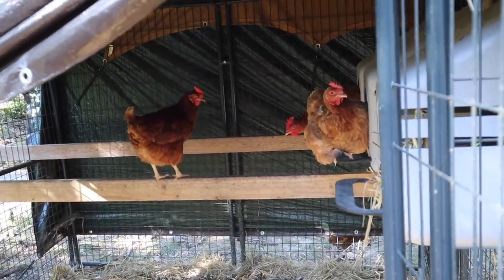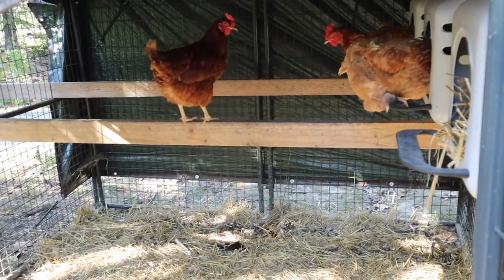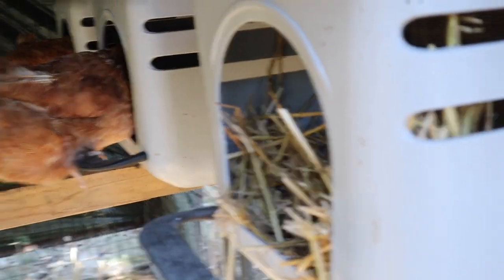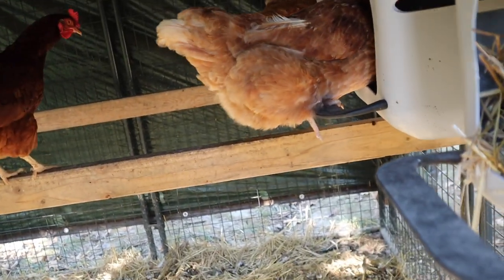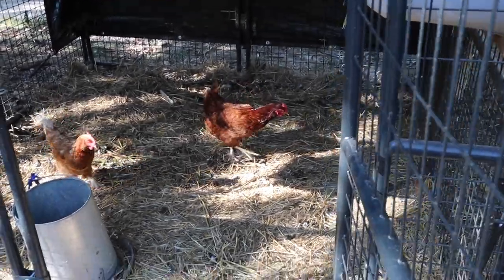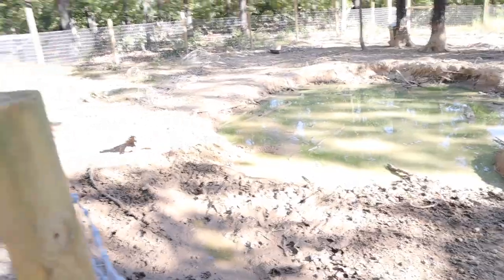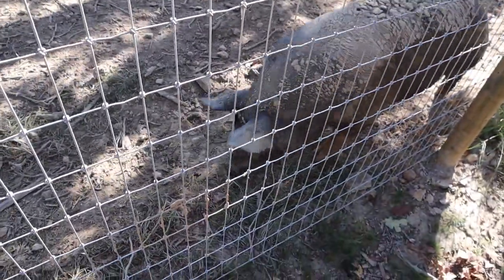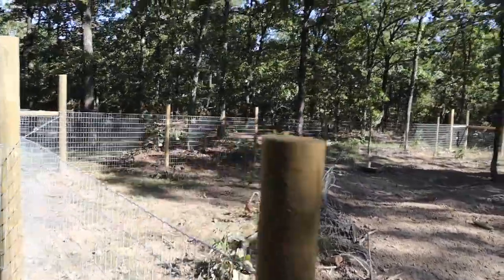HOW TO FRAME WALLS FOR A SHED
I REALLY DID IT THIS TIME
Well I did something in my last video that really set some you all off. That was the last response we expected. Brandi and I finish up the well house walls for our off grid well.